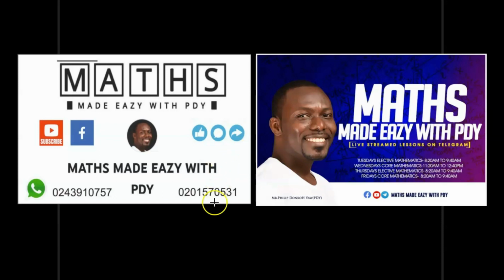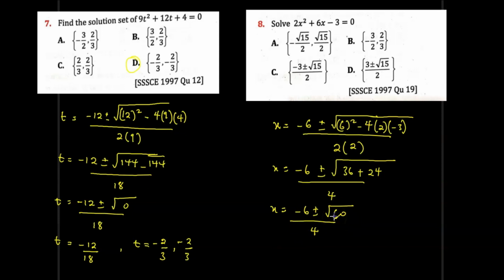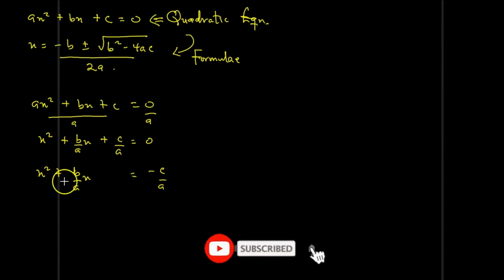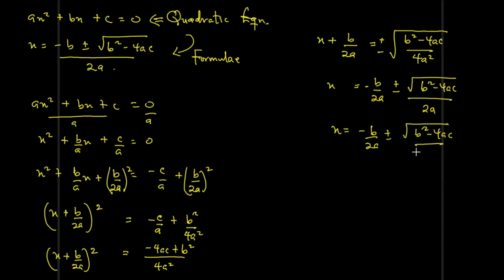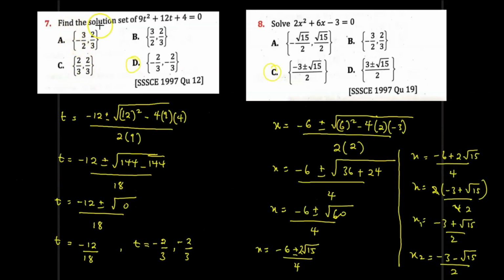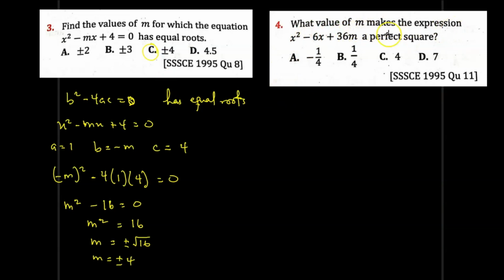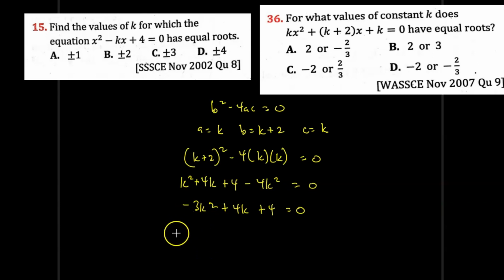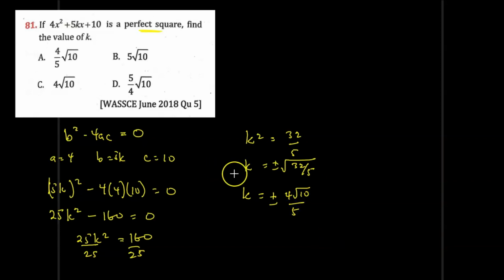Quadratic Formula Almighty Formula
This video teaches the prove of Quadratic Formula (Almighty Formula). It goes further to show the applications of the formula thus determining the roots of a quadratic equation. Solved examples are taken from WASSCE Elective Mathematics.